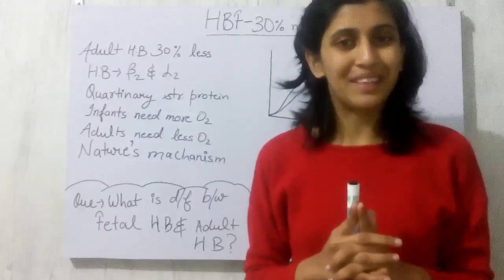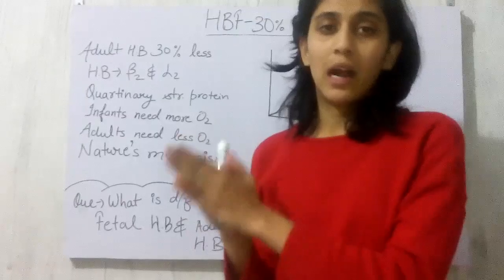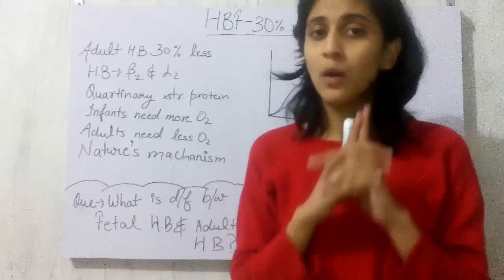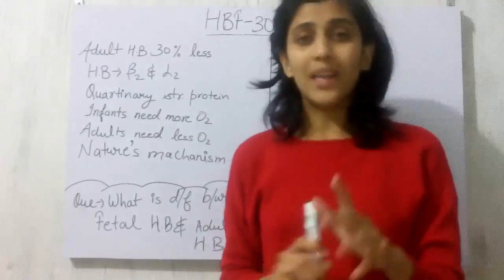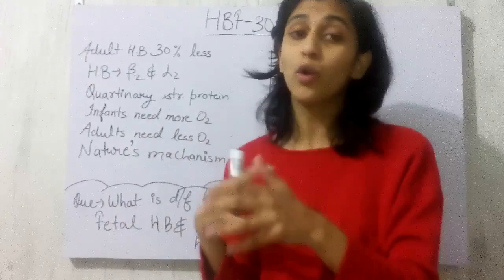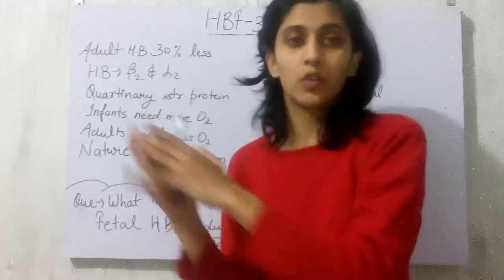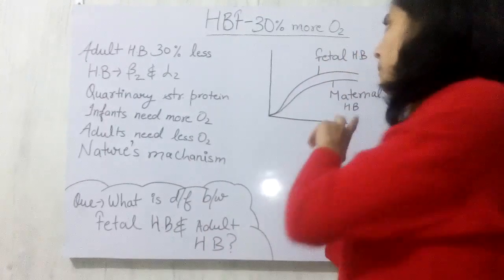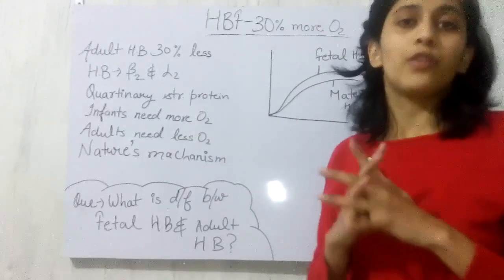What is the difference between fetal HB and adult HB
What are the  interesting facts about HB of an infant ; and the HB of an adult ?